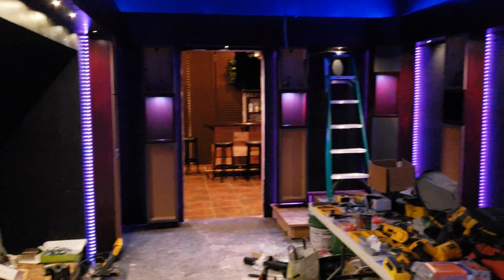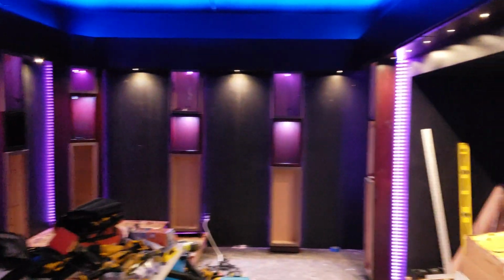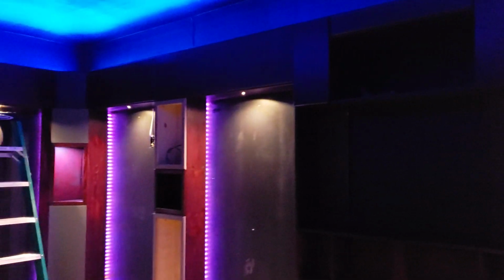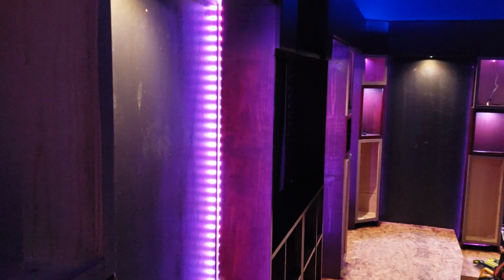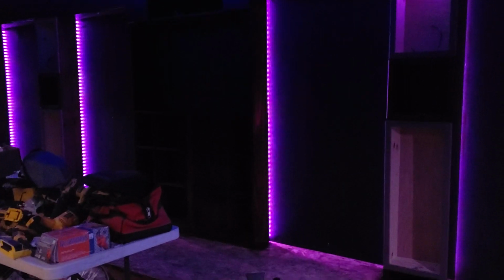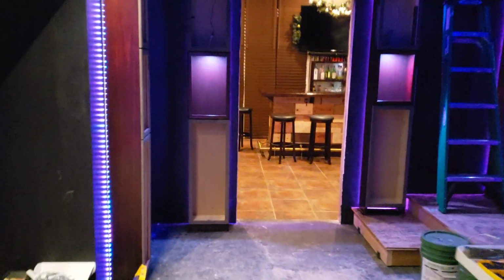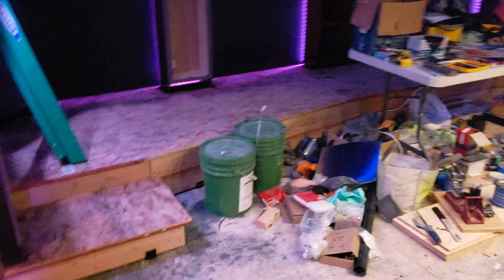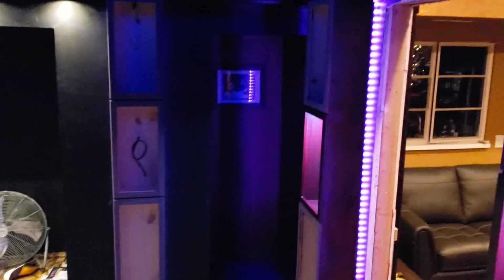Home theater build update 3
Here is the link to the full build thread...